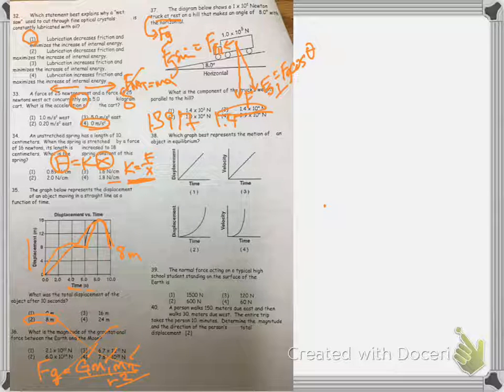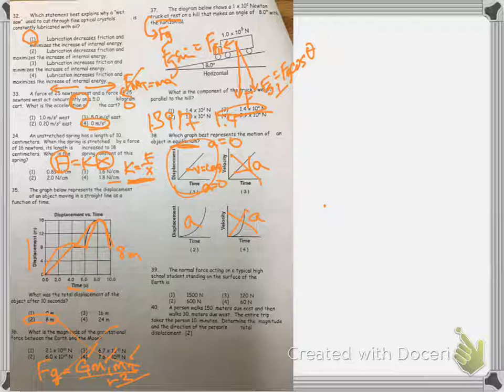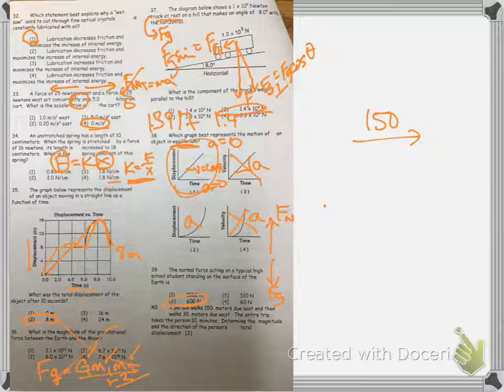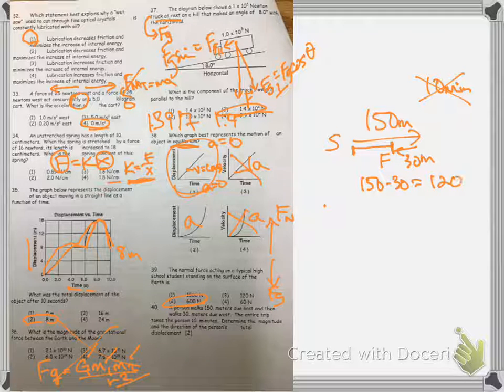Q1 exam review P4